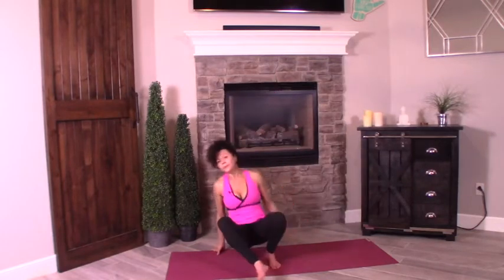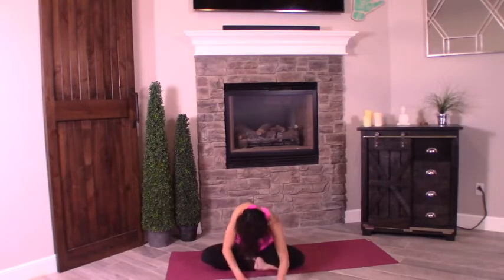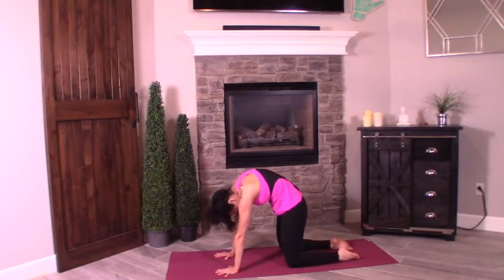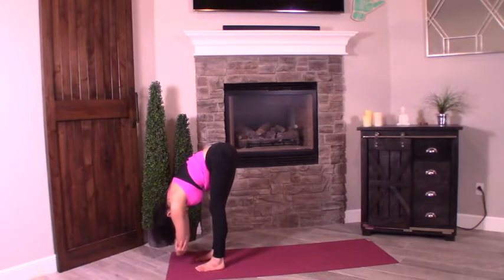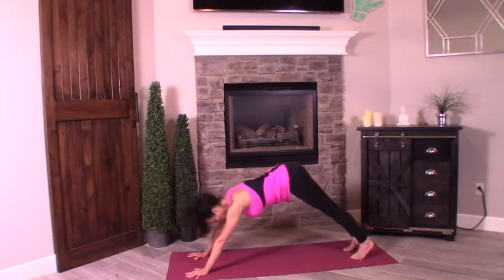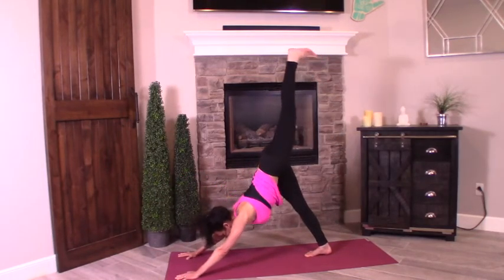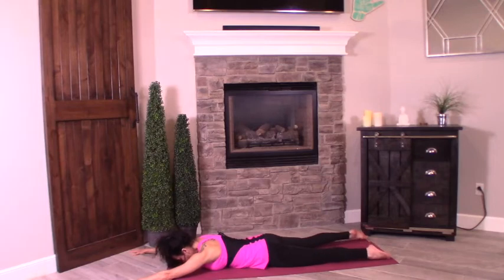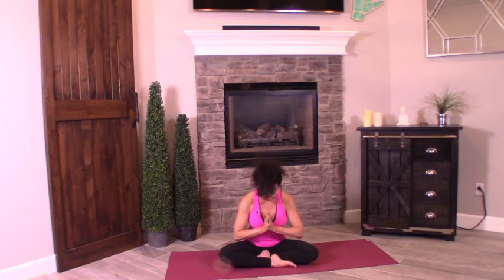WAKE UP YOUR CORE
A core focused 35 minute practice. Core is such a vital part of our movements, strength and balance. Good for all levels. Modifications for beginners are called out. Please feel free to request  in comments below a certain area you would like to focus on. Enjoy! Namaste.